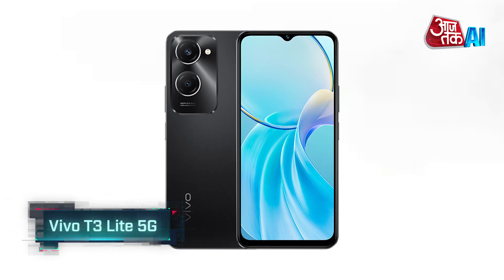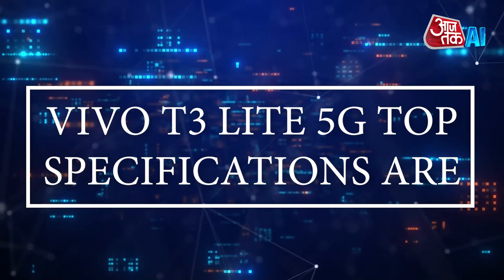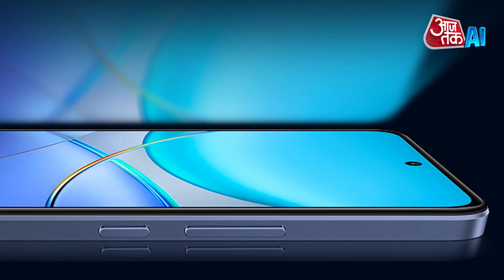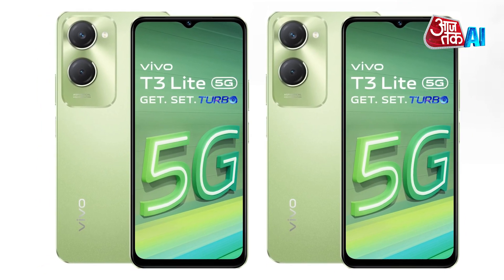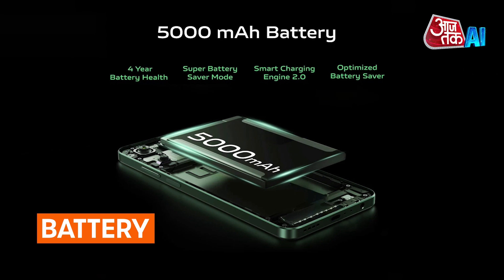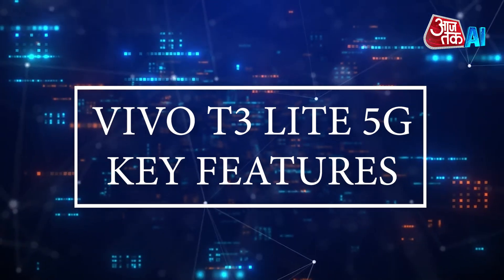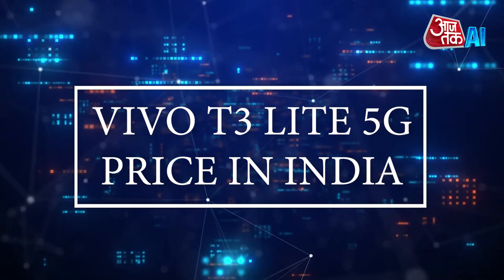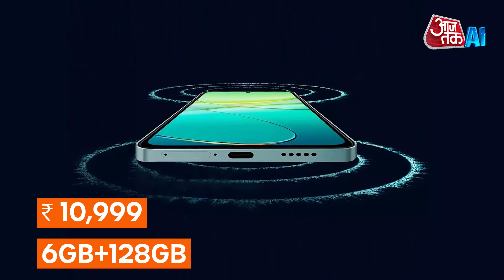Vivo T3 Lite 5G Review | AI Camera | Best 5G Phone under 10k | AI Anchor Sana | Aaj Tak AI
Chinese smartphone maker Vivo has launched the Vivo T3 Lite 5G in India, powered by MediaTek Dimensity 6300 system-on-chip.

About Aaj Tak AI Channel:

India's largest news network, India Today Group, introduced the country's first artificial intelligence news anchor Sana in March 2023. AI anchor Sana launched at the 20th edition of India Today Conclave. India Today Group has introduced many bot AI collaborative anchors with the help of modern technology. These anchors are not only ageless and never tired, but are also proficient in speaking many languages.

 / aianchorsana

 / aianchorsana
Transcript